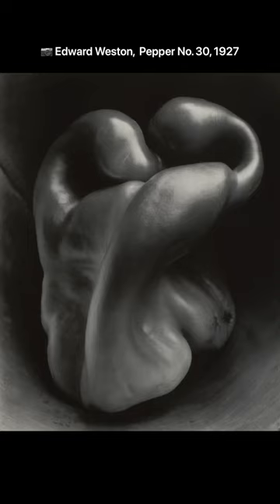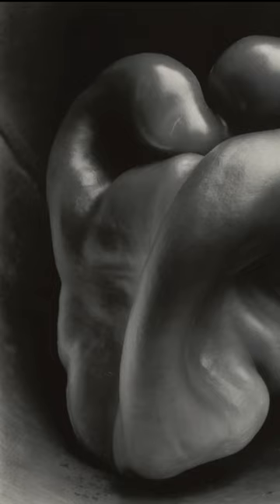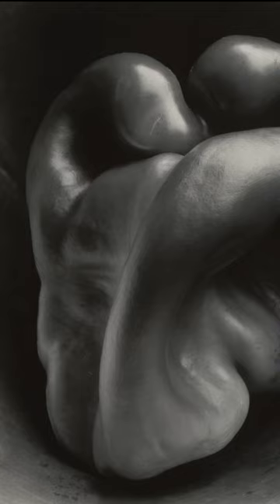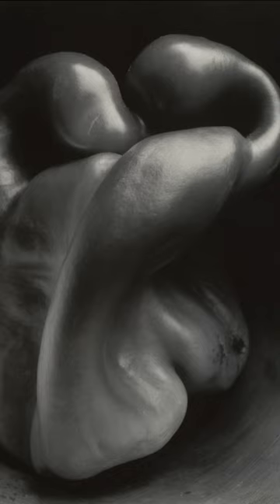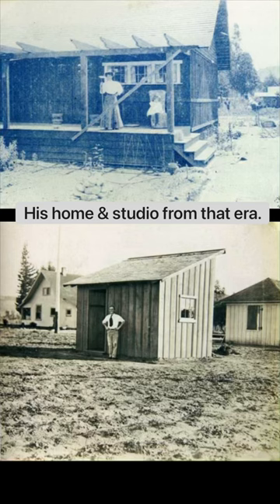How Edward Weston’s Pepper No. 30 (1927) was created. Wild exposure time & aperture!